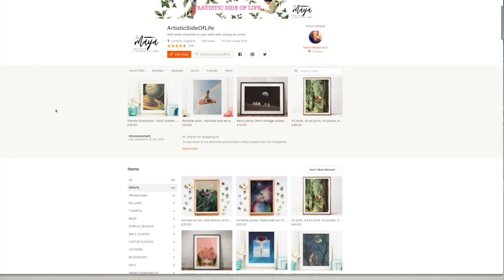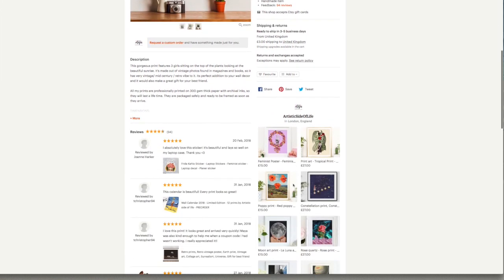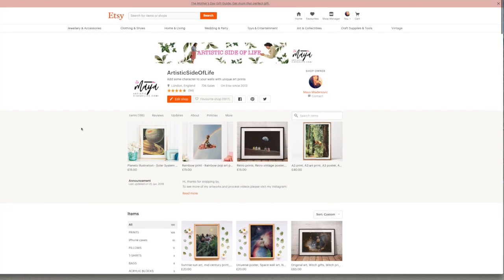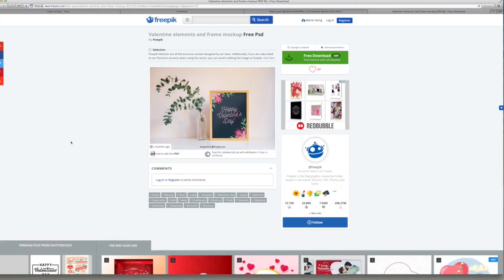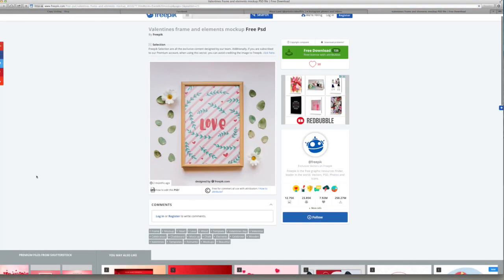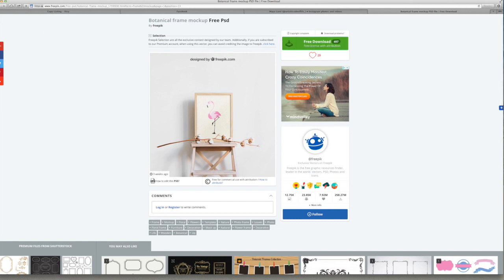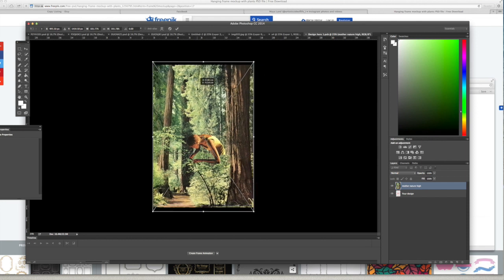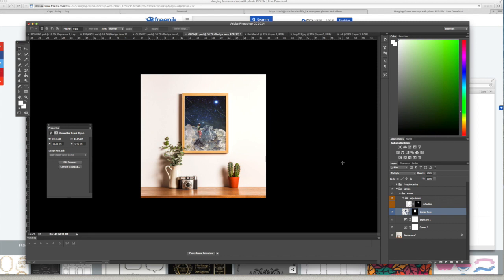100+ FREE Amazing Frame Mockups & Templates PSD - Selling on ETSY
Hi guys,

In this video I am showing you where I find my awesome free frame mockups for my Etsy shop and I also show you how I edit them!

Maya